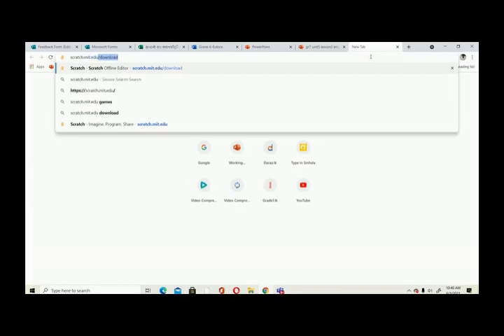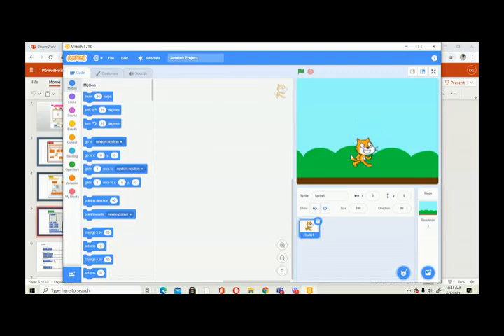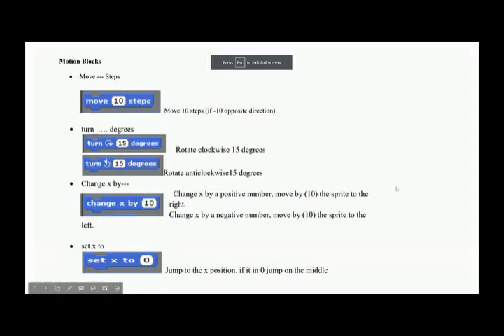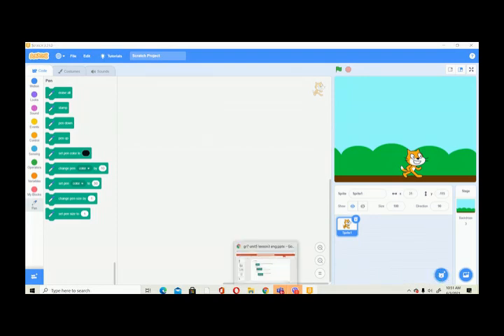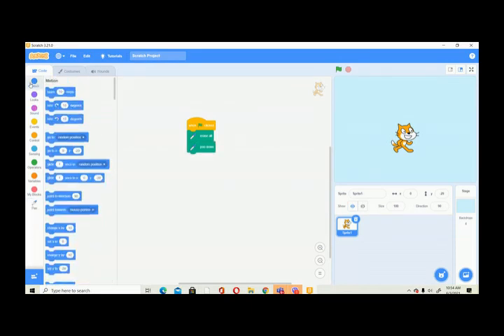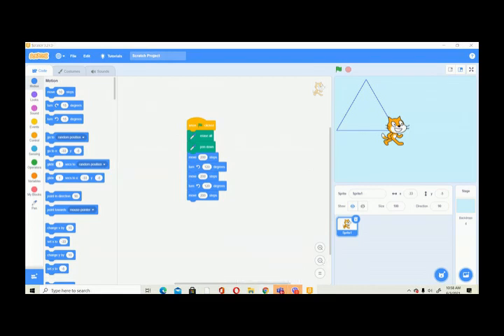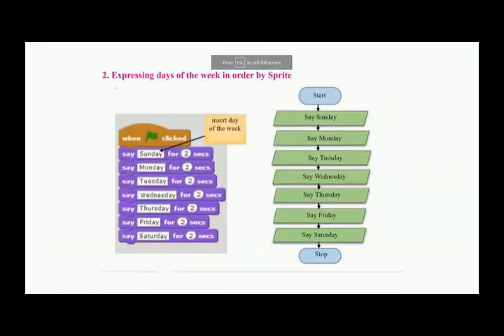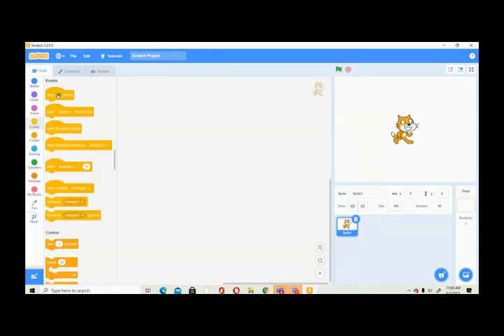ICT GRADE 7